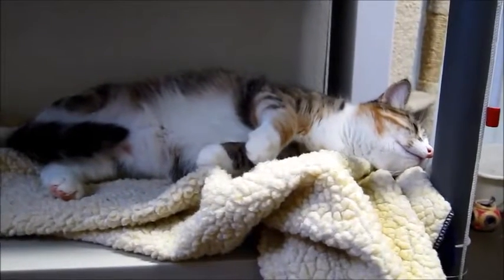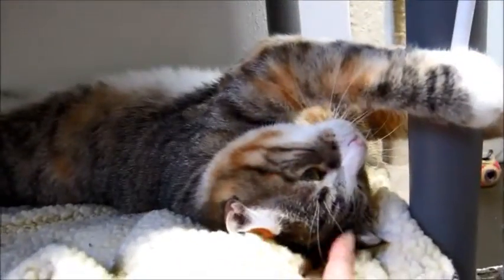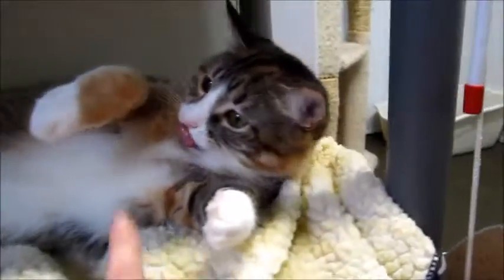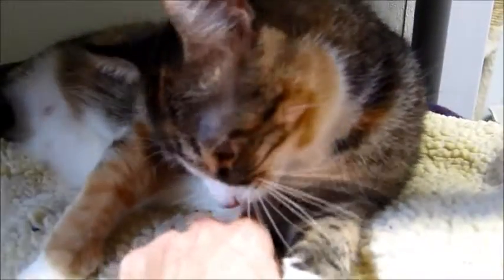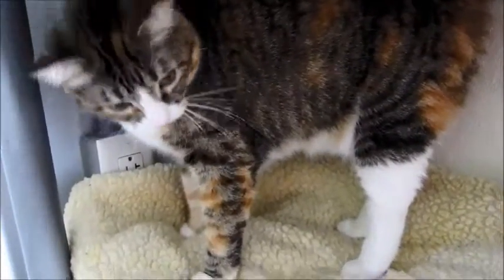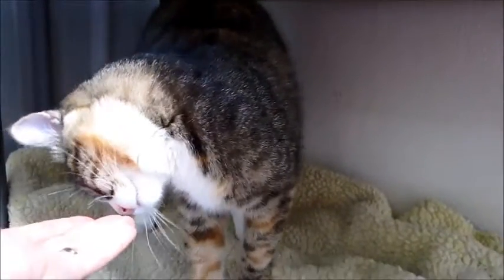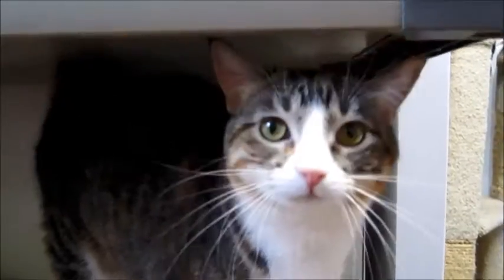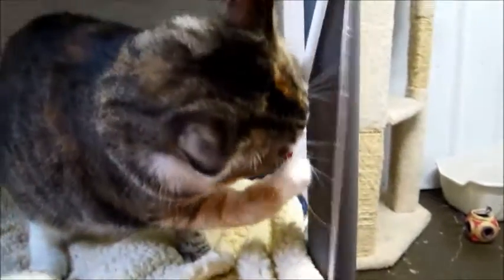Jasmine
Lay eyes on the beautiful Jasmine!  Jasmine is this interesting combination of tabby AND calico!  Plus she has a white face, chest and paws. She is just so pretty, the photos do not do her justice.  She is tabby with lots of orange fur, too.  Jasmine arrived with her brother Jaxson. They had been living in the same home (not sure if they are from the same litter) and their owners had to move and could not take them.  They are both 5 years old and front declawed. Very similar temperaments too although Jasmine seems a little more active.  These cats are sooooooooooo friendly and well adjusted that they took no time at all to adjust to the cat room which is very unusual with cats coming from a home environment. Jasmine will be one of the first to greet you when you walk in the cat room and just wants love and attention. What a friendly sociable cat. She would make such a wonderful  addition to any home. Why not adopt her and her brother together.

Jasmine's estimated birth date (by a veterinarian) is 11/16/10